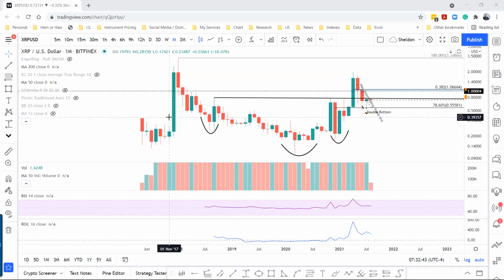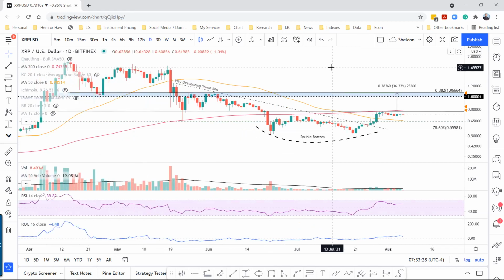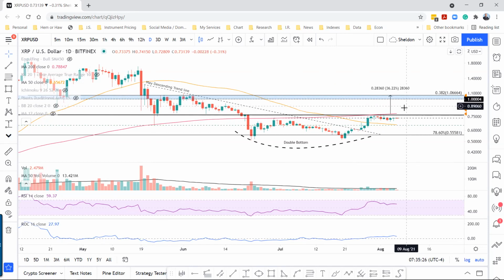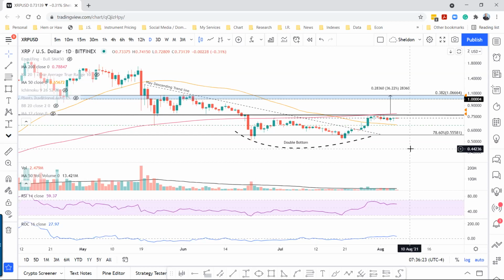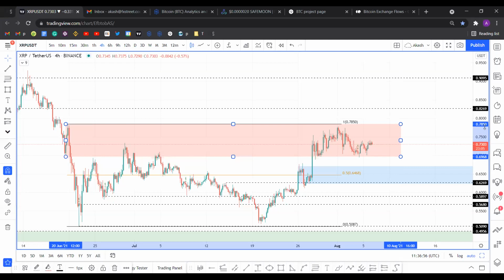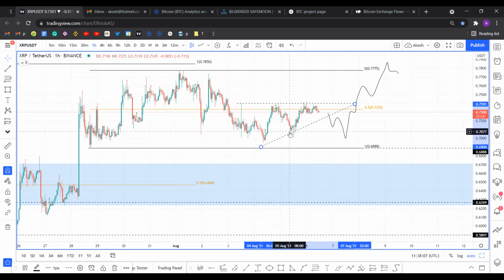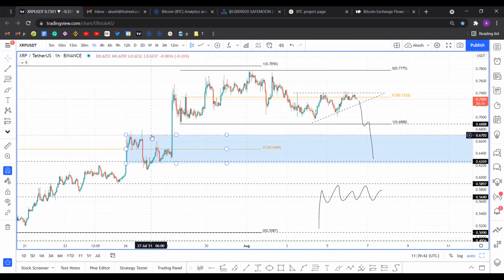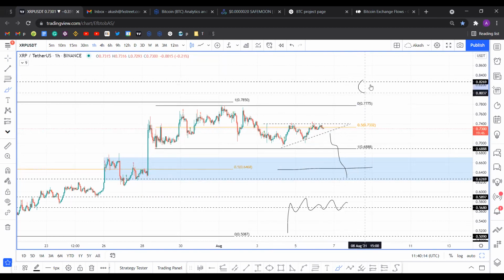XRP price faces one obstacle before $1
A brief technical and on-chain analysis on XRP price. Here, FXStreet's analysts evaluate where Ripple could be heading next as it looks ready to advance further.